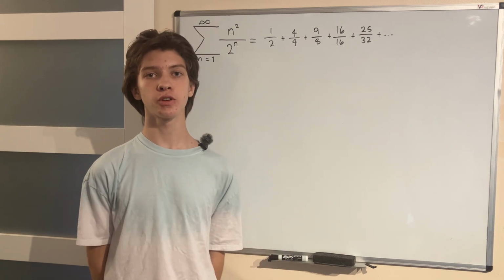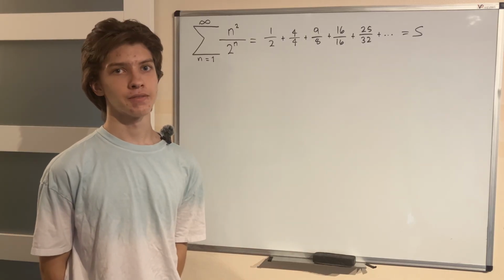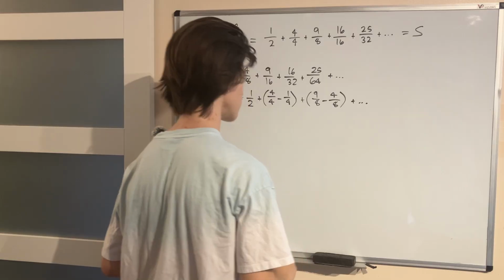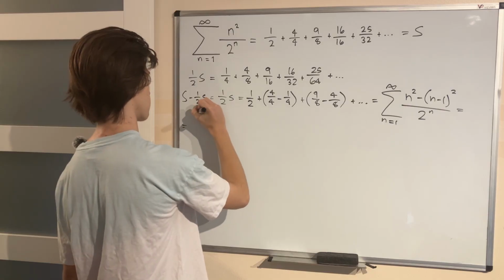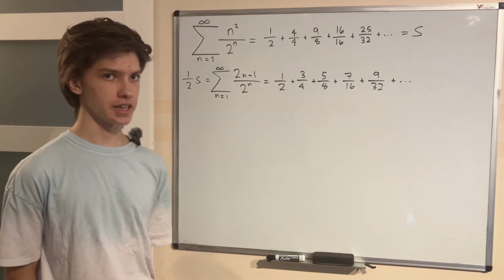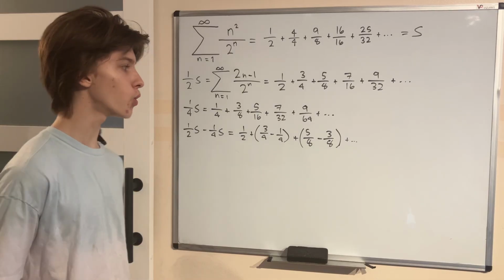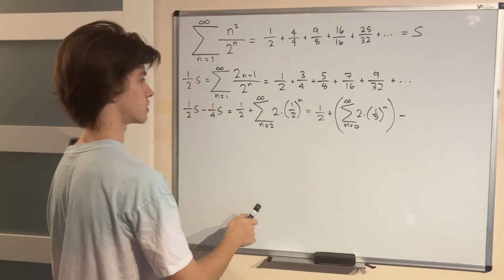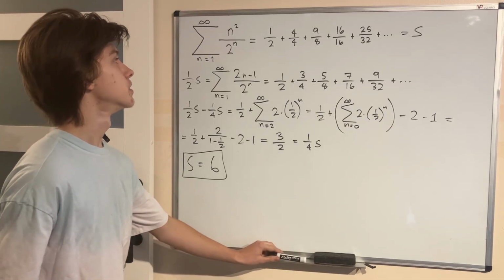Infinite Series - Exponential Growth Beats Quadratic Growth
Today, we'll be investigating a classic series that is composed of fractions where the numerator grows square and the denominator grows exponentially. Exponential growth overpowers polynomial growth, so this series should converge, but what to? I'll be showing a mostly non-calculus method, involving the simplification of this series to a geometric one, to find the answer.